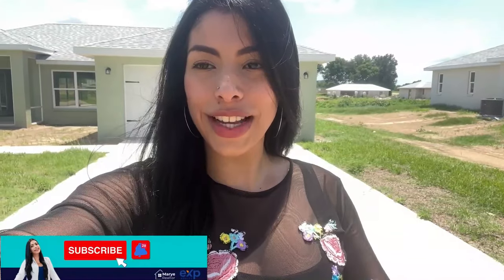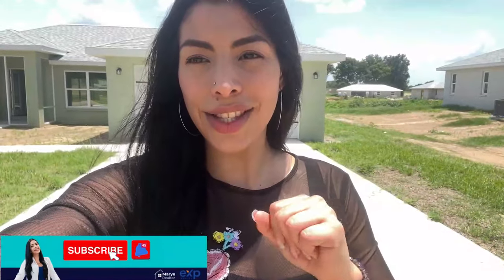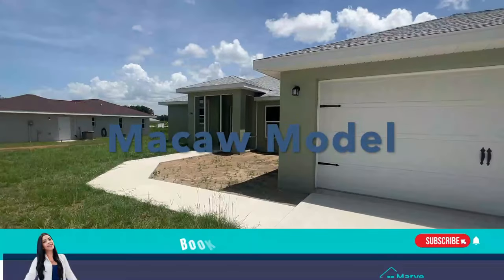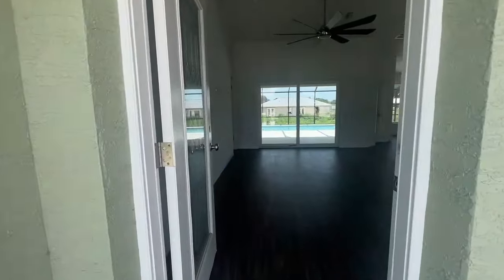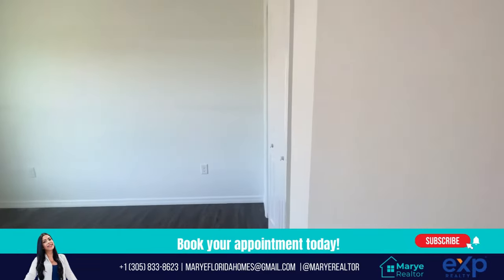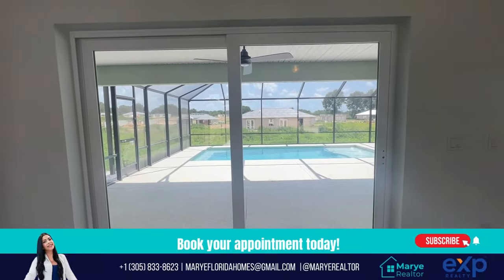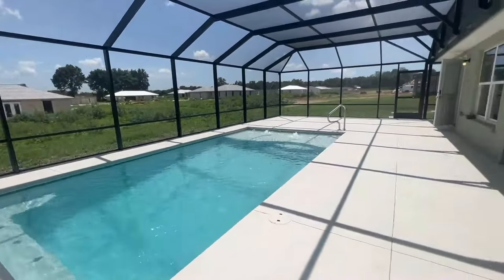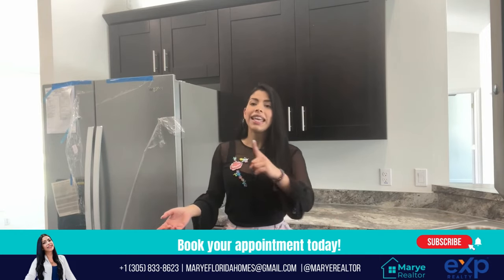The most affordable house with private pool in Inverness, FL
I invite you to discover this new real estate treasure in Central Florida: The most affordable houses in all of Florida. These beautiful homes do not have any Association or monthly HOA payments, meaning there are no rent or occupancy restrictions. They are located in the city of Inverness, FL, a small city just 1 hour and 10 minutes from the city of Orlando and Tampa, and 1 hour and 20 minutes from the Disney parks.

✅ 3 Beds
✅ 2 Baths
✅Private pool
🏡 Macaw Model
✅ SqFt: 2,350
💰 $238,900

70 Miles from Orlando, FL
71 Miles  from Tampa FL.
78 Miles from Disney Parks

Information about the expenses of this property:
✅NO HOA
✅NO CDD (at the moment)
✅TAXES 1% per year on the value of the property